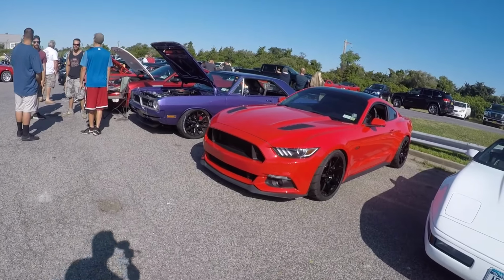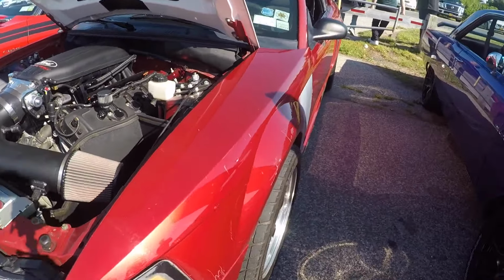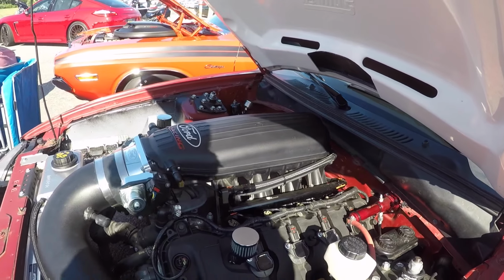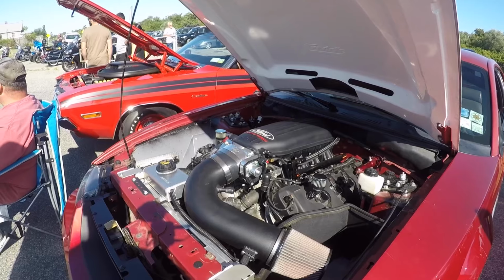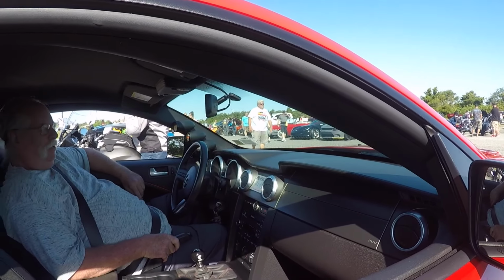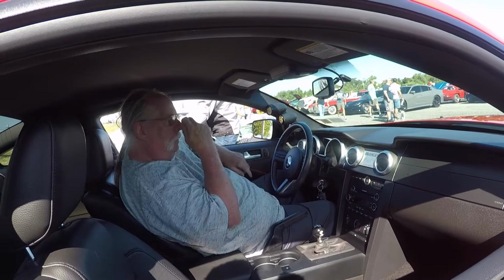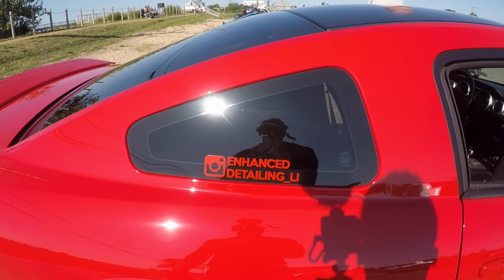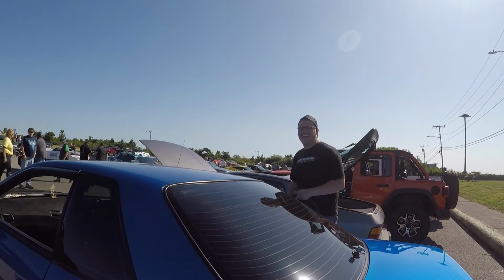SUNDAY CAR MEET+SHELBY GT350 VS E92 M3/MUSTANG GT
Every sunday a bunch of guys bring their sport cars out to the beach to show them off.